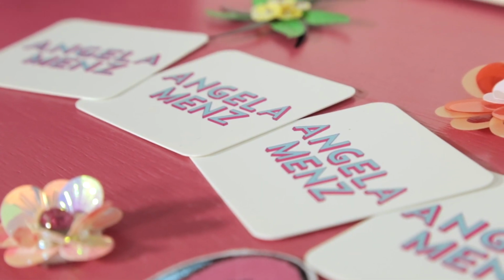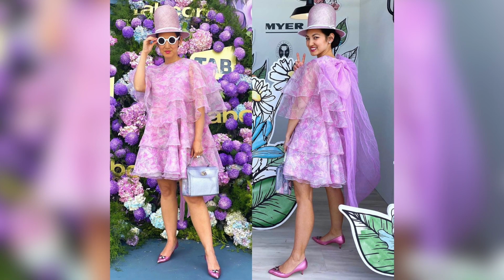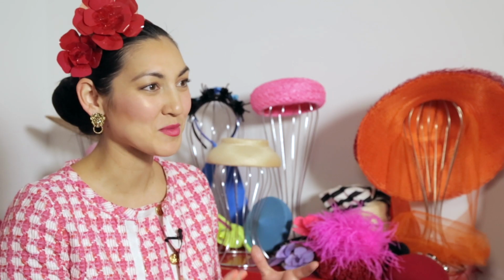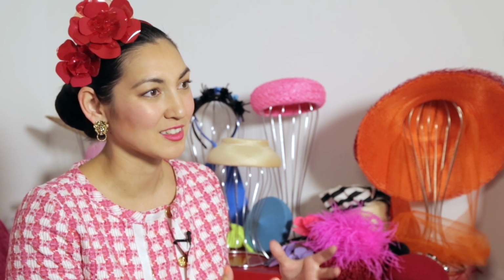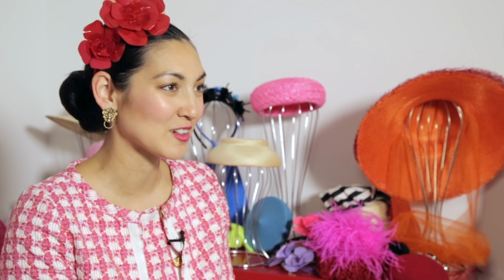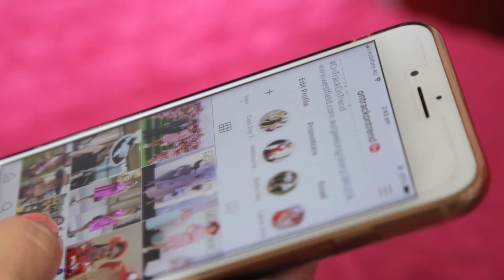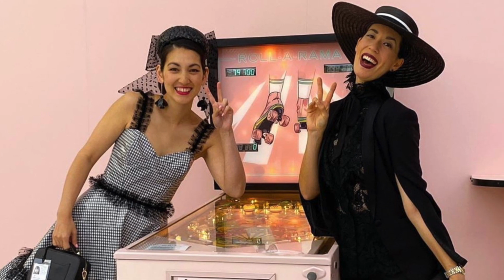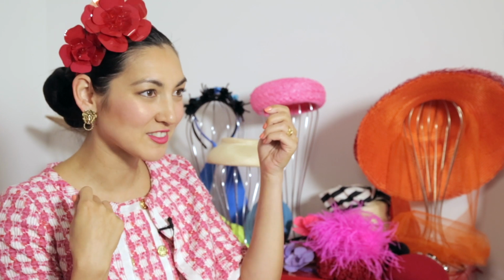Meet The Milliner: Angela Menz Millinery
We catch up with Angela Menz from @ontrackontrend and discover how she incorporates colour and fun into her millinery!

Be inspired further by the millinery journey of Angela Menz as she shares her practical knowledge in our Millinery Business Series